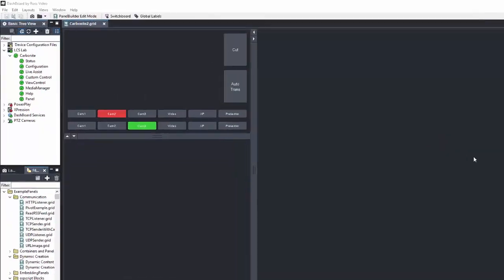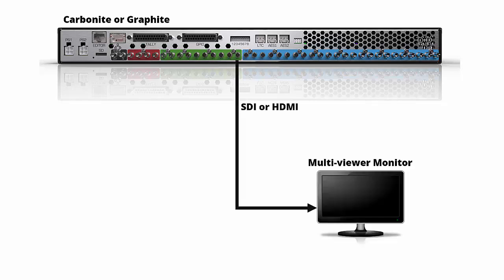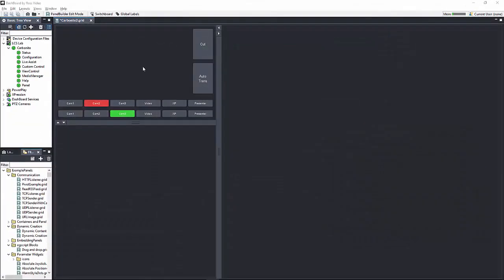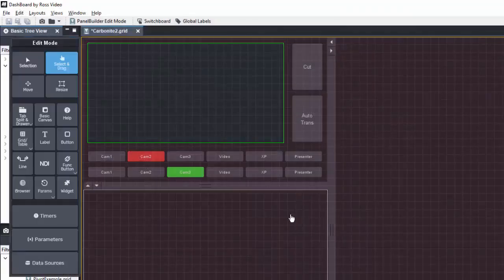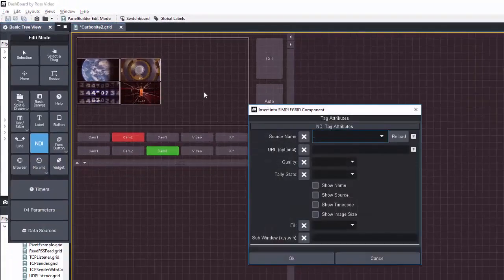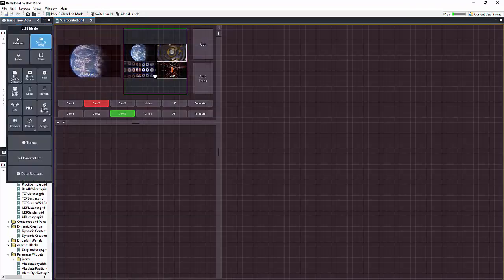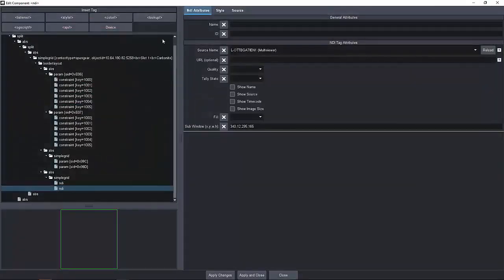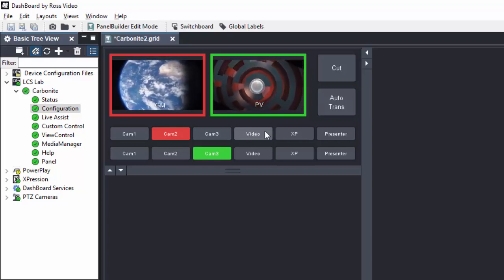DashBoard | Adding NDI feeds to your panel (WP103)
NDI is a way of streaming video over a network. With an NDI streaming device, you can view the inputs and outputs of your switcher directly in your panel. That way, you do not have to look elsewhere when controlling your production. This video shows how to put NDI feeds in your panel, and how to modify them so only the regions of interest are shown.